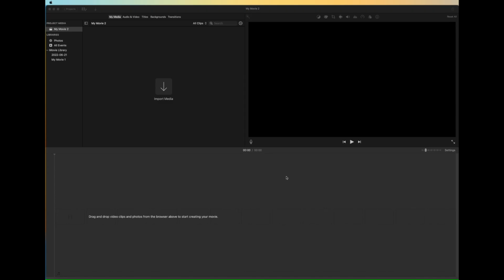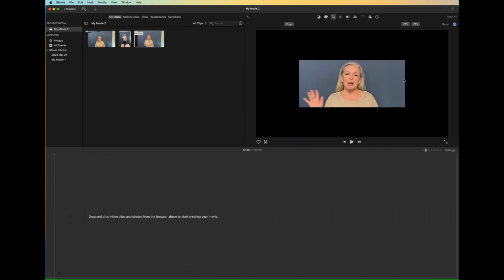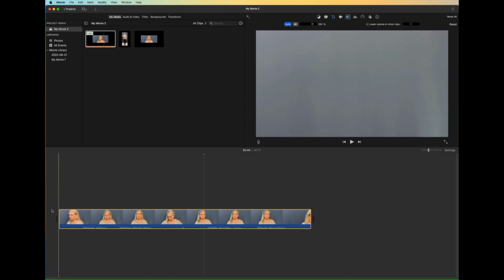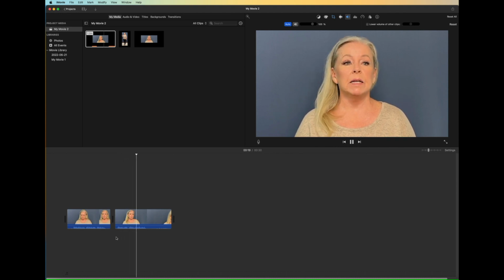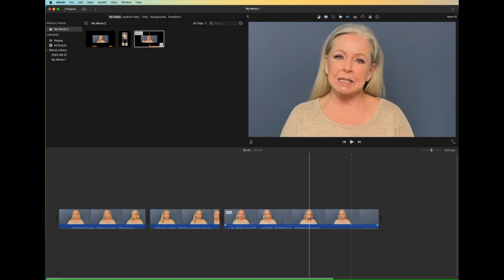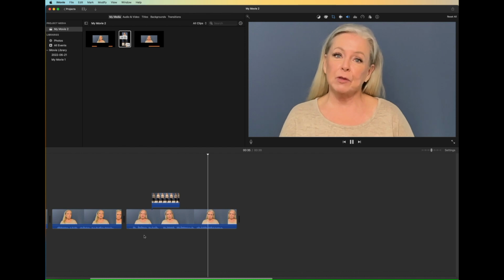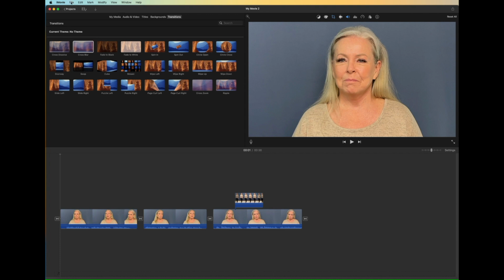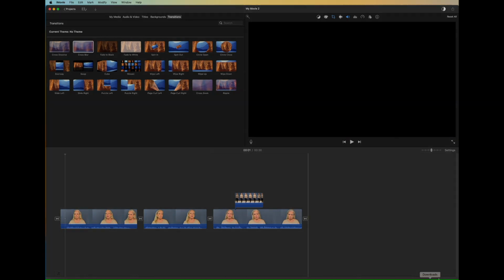iMovie Tutorial for Actors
This tutorial assumes you have shot your audition and slate footage and now need to organize them into an industry standard (for Vancouver market) audition submission. There may be different paths to have the same result and I'd love to know what your time saver tips are.